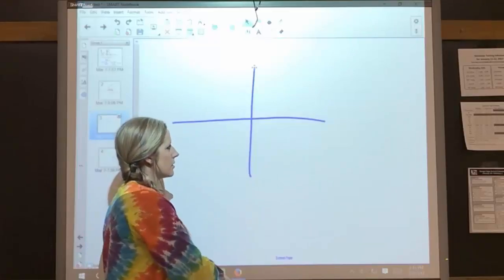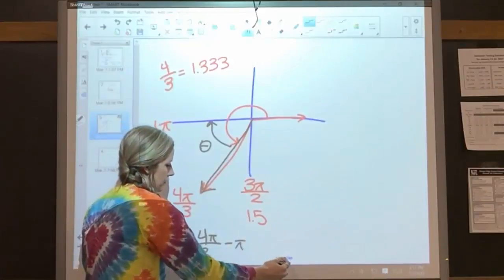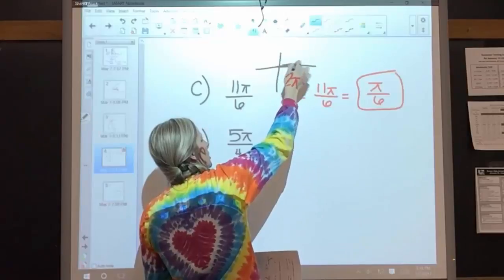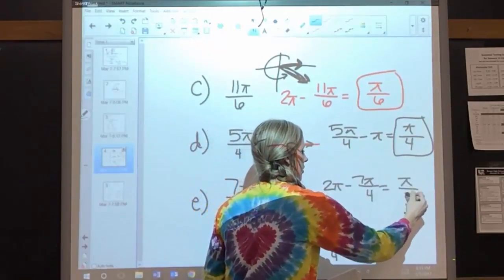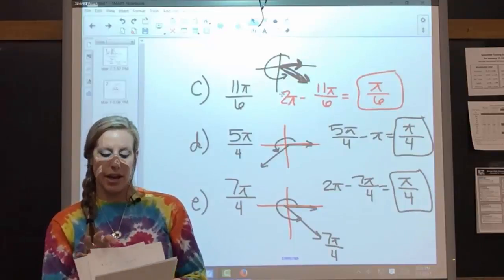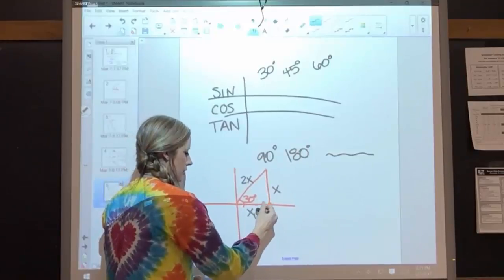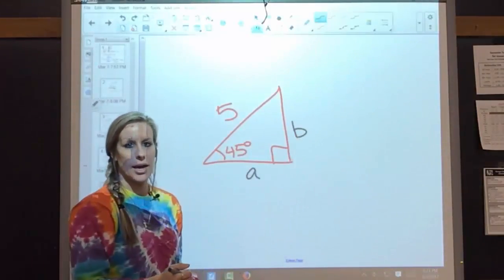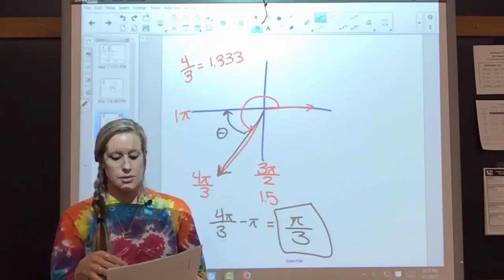AlgII Pre-AP Reference Angles Notes Part 2